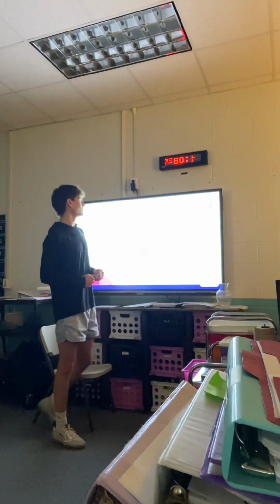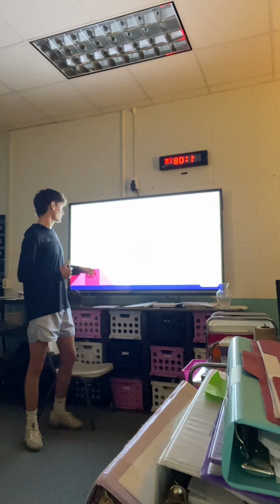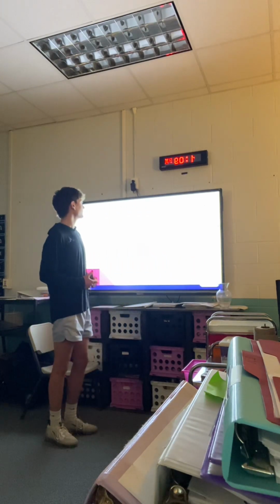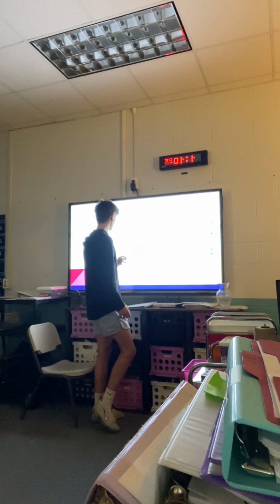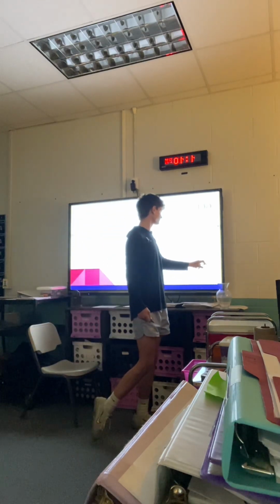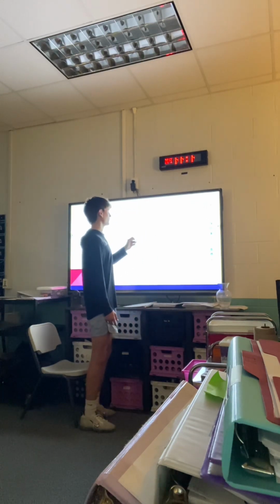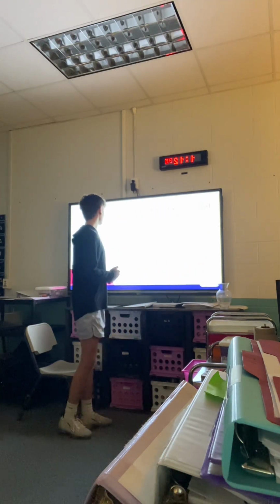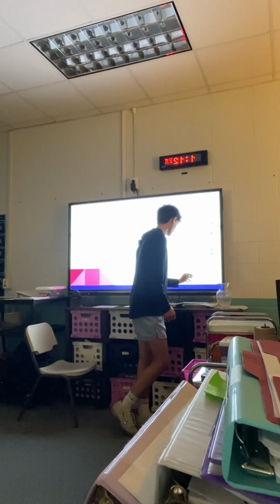March 26, 2023